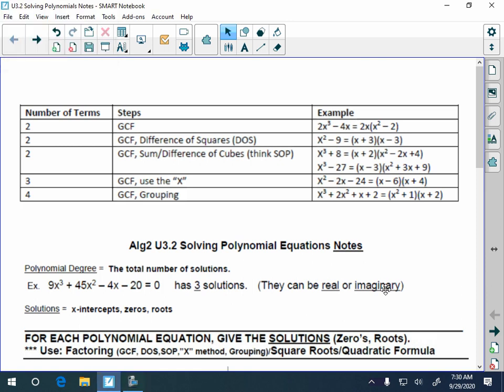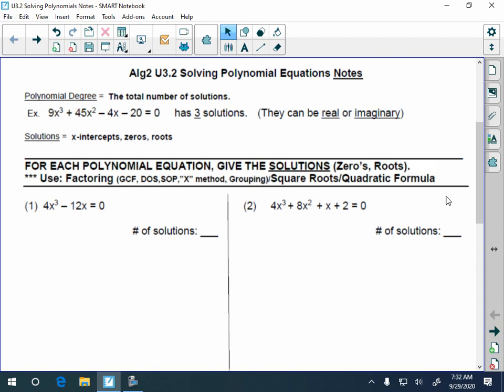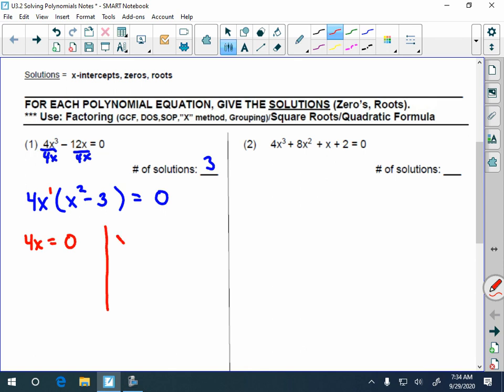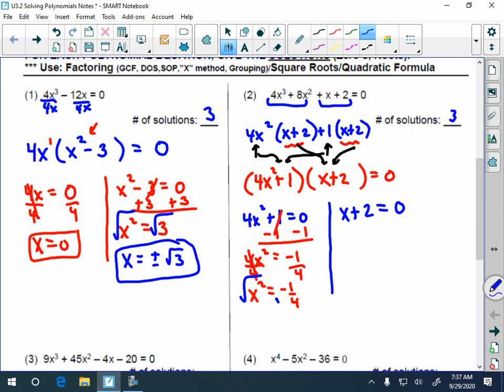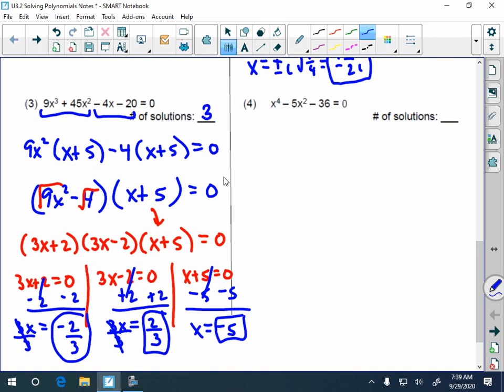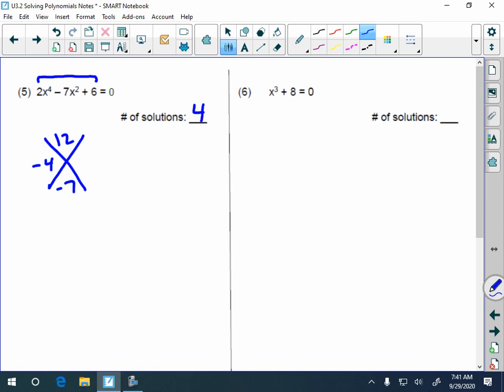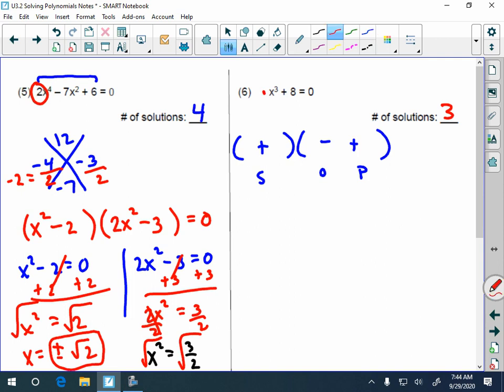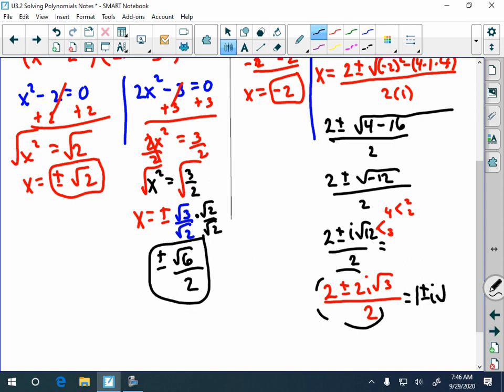U3 2 Solving Poly's Notes